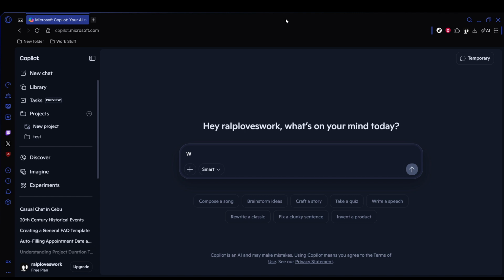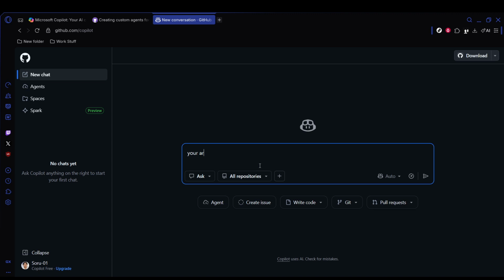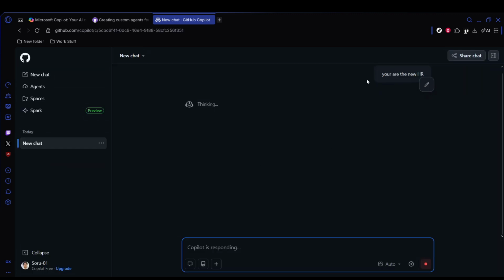How To Build An HR Copilot AI Agent (By A Microsoft Engineer) [Step By Step Guide]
In today's video we cover How To Build An HR Copilot AI Agent (By A Microsoft Engineer) [Step By Step Guide]

HR copilot AI, build AI agent, Microsoft engineer, AI agent tutorial, HR automation, AI copilot, build AI copilot, Azure AI tutorial, enterprise AI agent, AI for HR, step by step AI guide, custom copilot, AI development, Microsoft Copilot, Python AI tutorial, LangChain tutorial, AI engineering, build AI chatbot